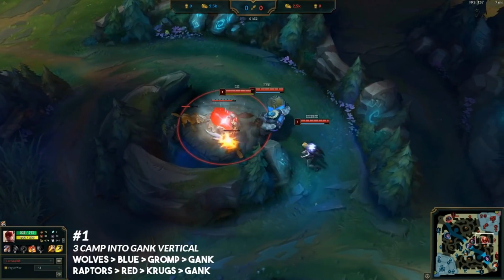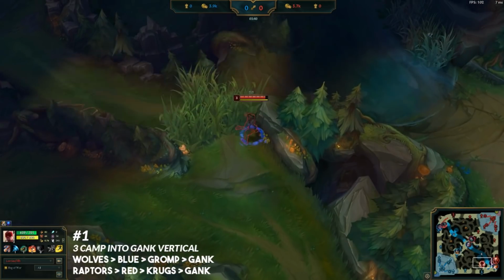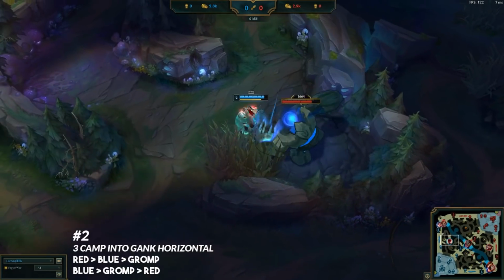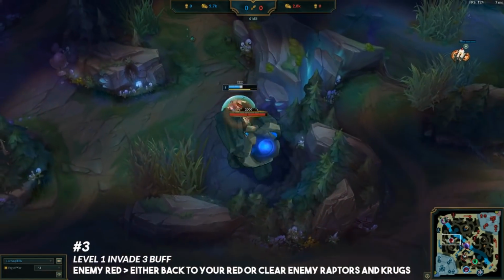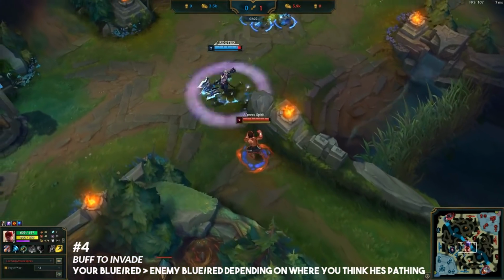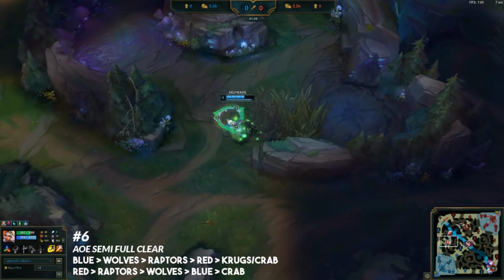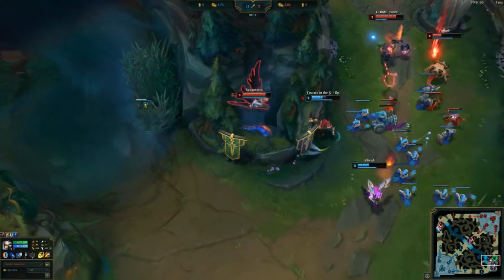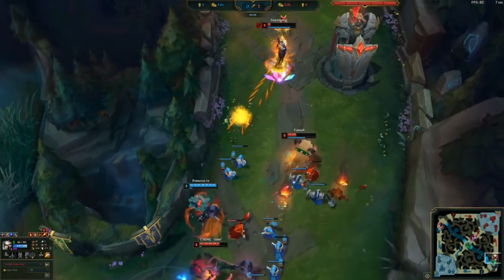7 Best Jungle Paths That Pros Are Using In Season 10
7 Strong Jungle Paths That Pros Are Using In Season 10

Join My Club on Ikon and Start Earning Free Skins!